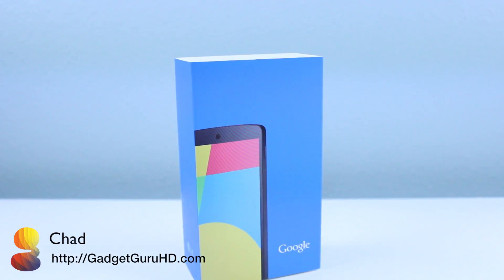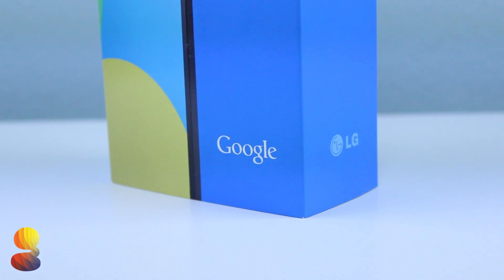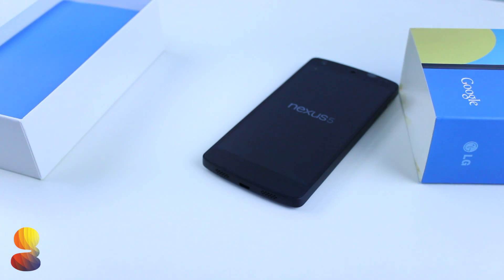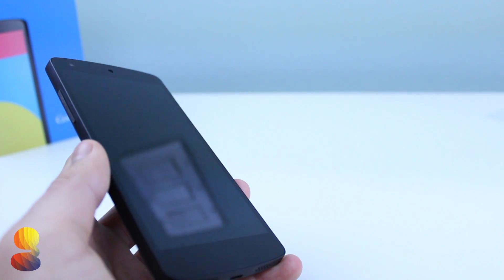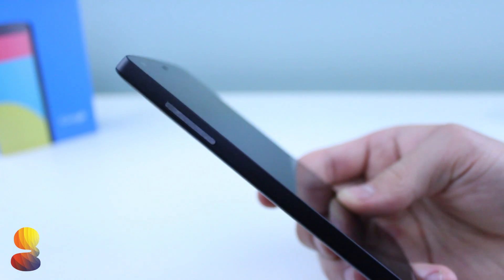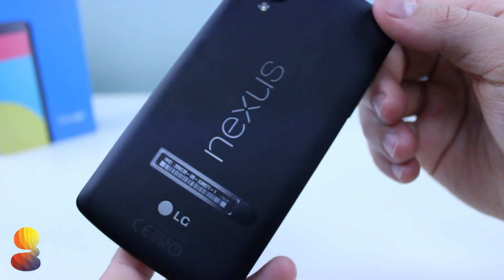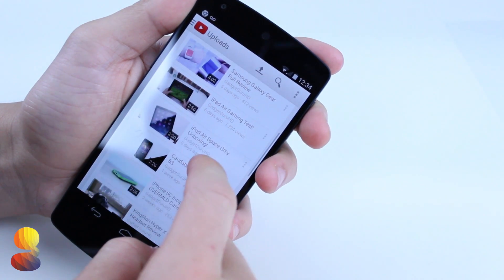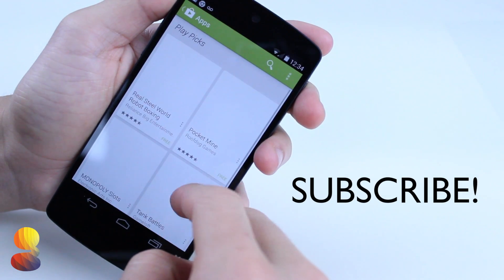Nexus 5 Unboxing & Overview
In this video we give an unboxing and overview of the black LG Google Nexus 5 32GB.

Google Nexus 5 Unboxing & Overview!

Want YouTube Partnership?

Join RPM Network and start earning!  Click below to figure out if you're eligible